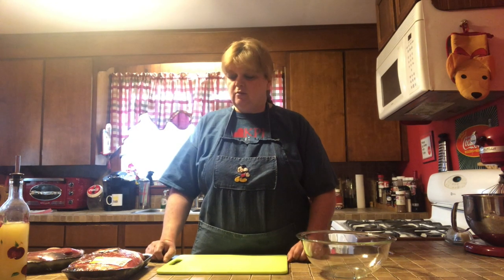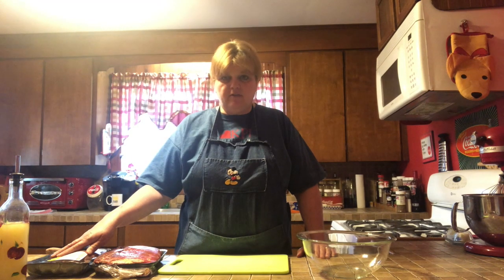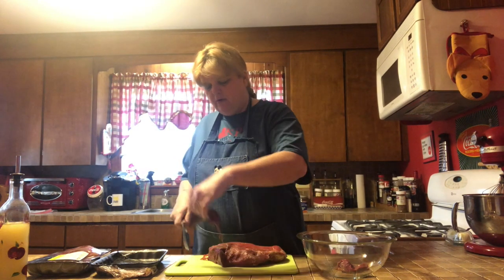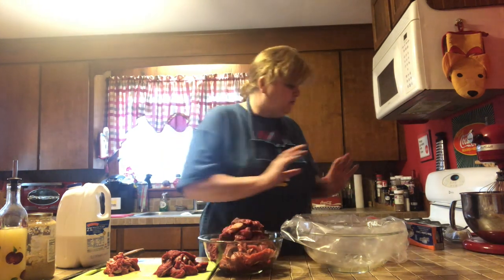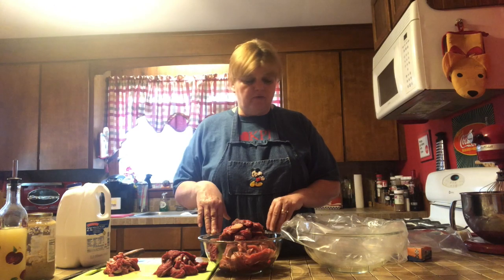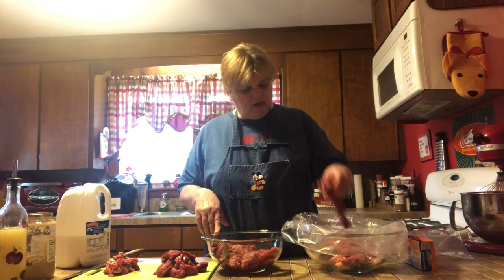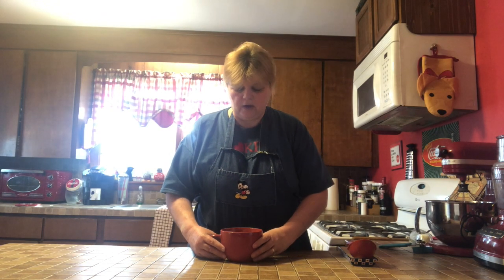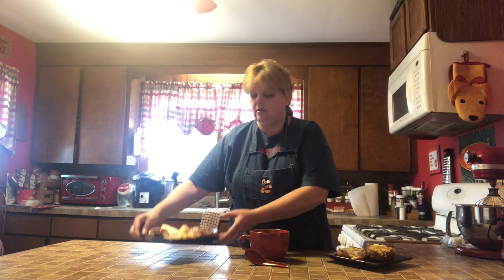Kingsville Public Library- At Home with AJ.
Today we are making Metamorphic Meals, Stretching Your Dollar & Your Ingredients. For a list of Ingredients please see them below this post. Check back at 10am on Monday for the next At Home with AJ.

Metamorphic Meals

*1 large beef roast

 Cut beef roast into strips. Separate into 3 different zippered plastic bags.  Add about 1/4-1/2 cup lemon juice and 1-2 cups of milk; seal the bag & marinate for 12-36 hours.

*For beef fajita strips: Place  contents of one bag in crock pot with onions and peppers.  Add taco seasoning if desired.

*For Italian beef, take the contents of  one bag &drain as much liquid as possible.  Place beef in crock pot. Dump the entire contents of an 8 ounce jar of banana peppers over beef.

* For soup, pour entire contents of bag, 32 ounces of beef broth, vegetables of choice & tomato sauce if desired into crock pot. Add desired spices.

All meals should cook in a covered crock pot on low for a minimum of 8 hours.